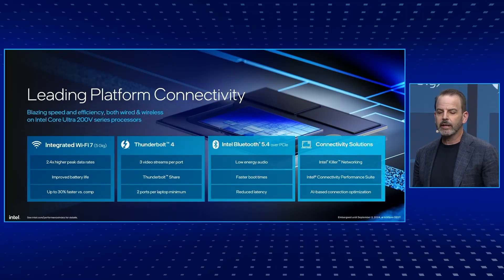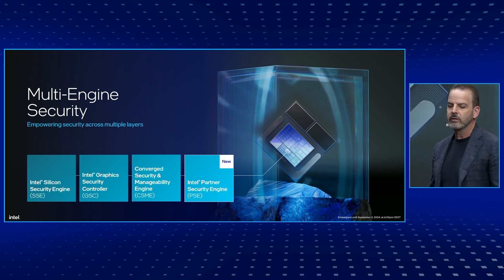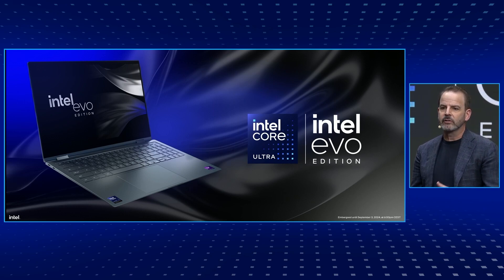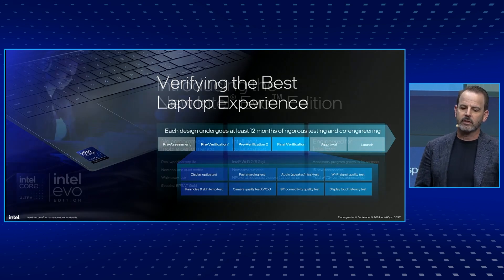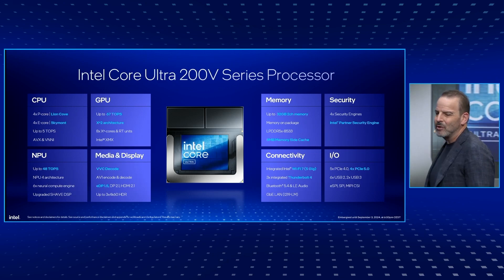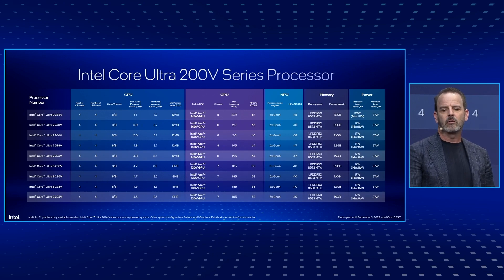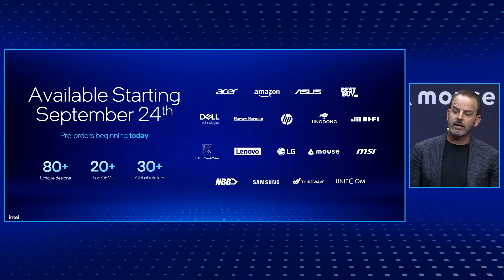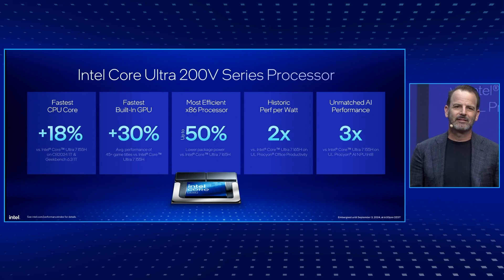Advanced Features of Intel Core Ultra 200V Series Processors | Tech Launch | Innovation Selects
Unleash the potential of Intel® Core™ Ultra 200V. Learn about its advanced connectivity options and robust security features that set it apart.

Delve into the cutting-edge features of Intel® Core™ Ultra 200V series processors (formerly codenamed Lunar Lake) including Wi-Fi 7 and Thunderbolt™ 4, the platform’s innovative connectivity options, and robust security measures that set the Intel Core Ultra platform apart from its competitors. Join Josh Newman, Vice President and General Manager of Product Marketing & Management in Intel’s Client Computing Group, to discover how Intel’s latest client computing platform is setting new standards for technological excellence.